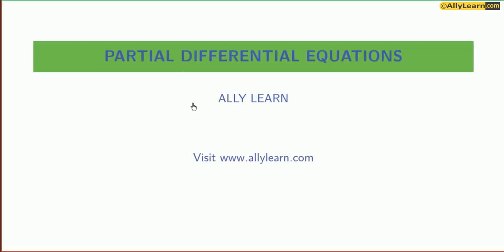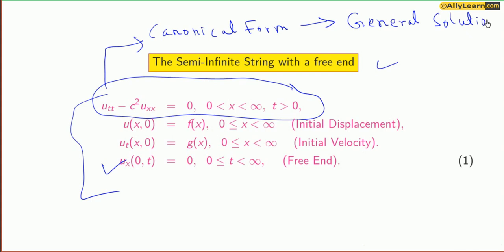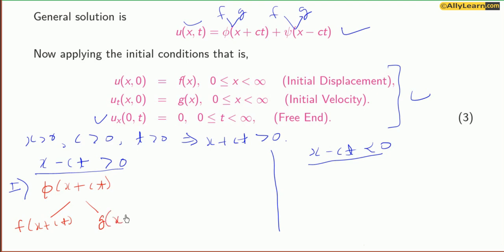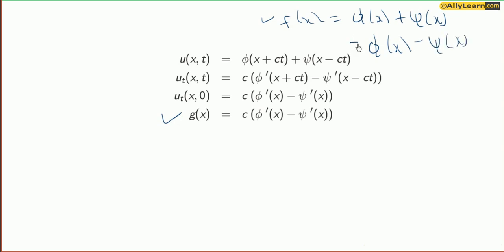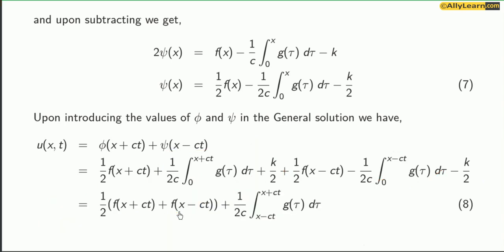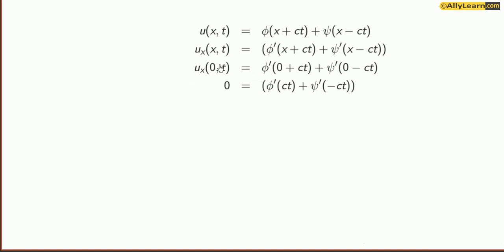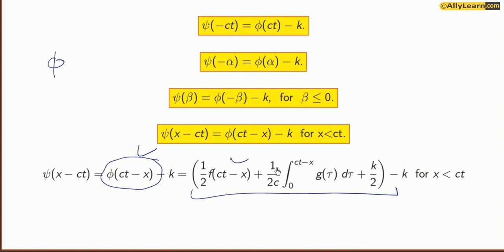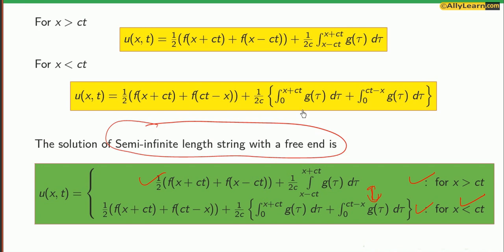29. Cauchy Problem & Homogeneous Wave Equations - The Semi-Infinite String Problem with a Free End